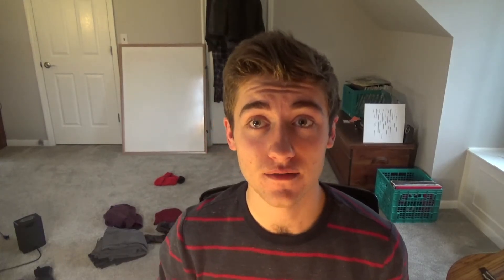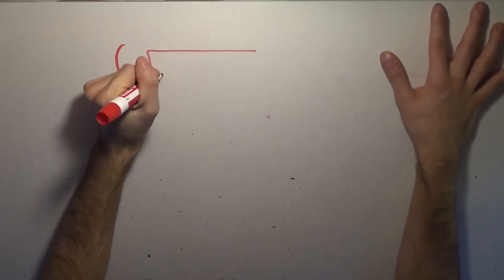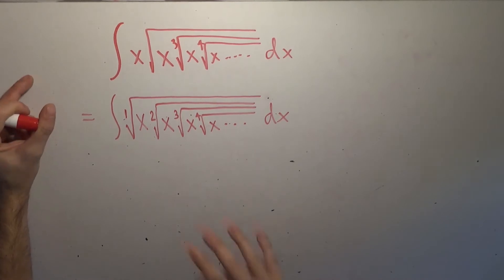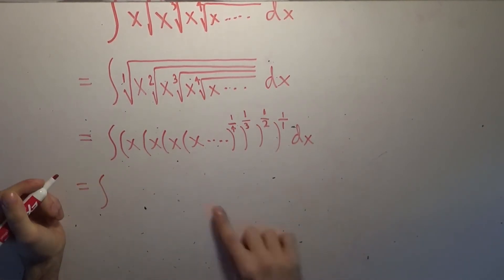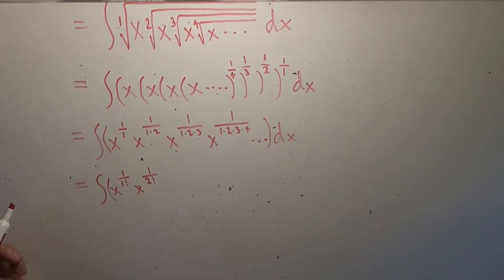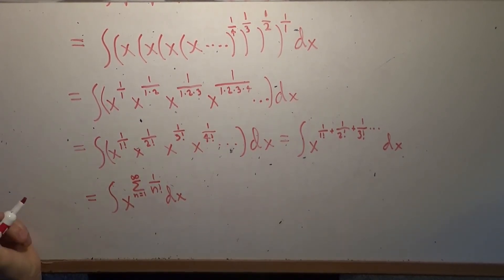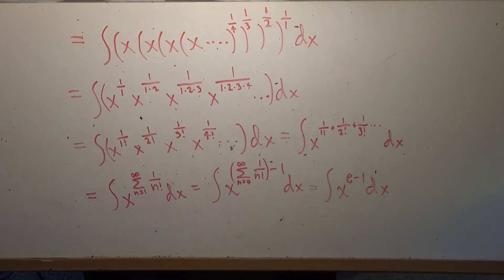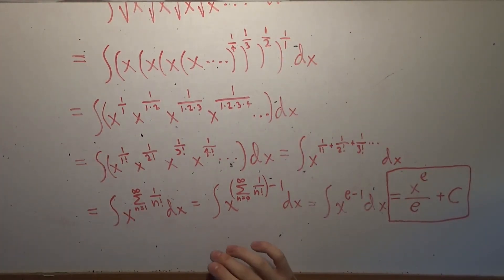Wacky Calc Wednesdays: A Very Nested Integral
Two new series in just a few days?  Unheard of!  This one shall center around answering preposterous calculus questions.  In this particular video, we will be investigating the antiderivative of a strange infinite-nested radical, which I found on r/calculus on Reddit.  I just had to share it!  Here's the original post:

Send me cool integrals and limits to evaluate!